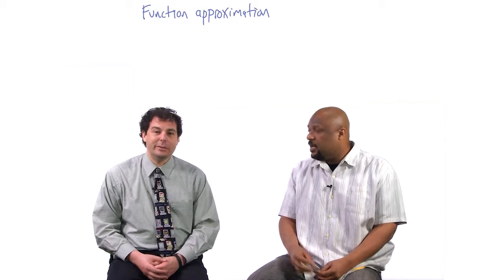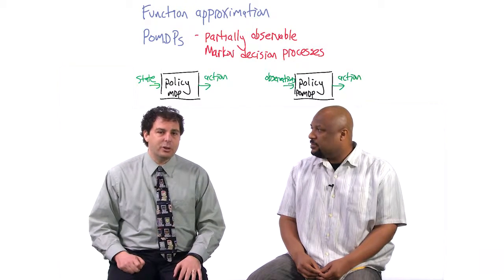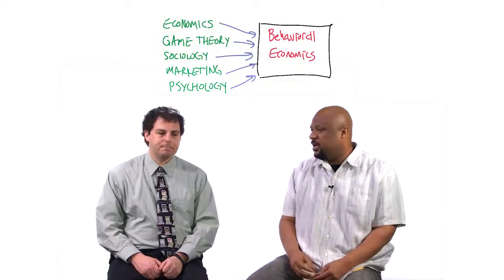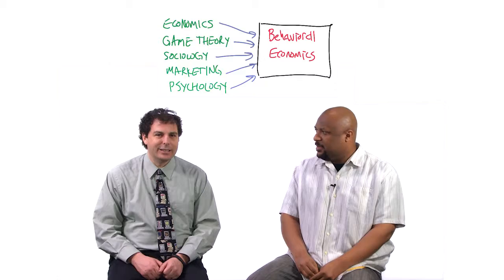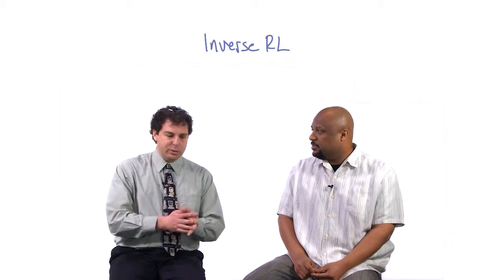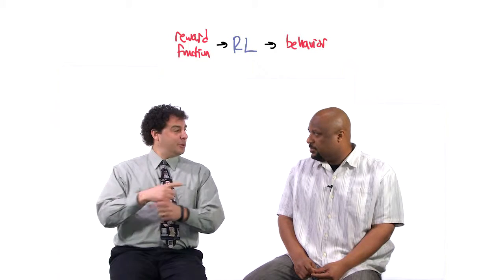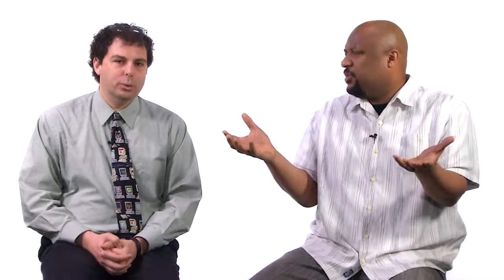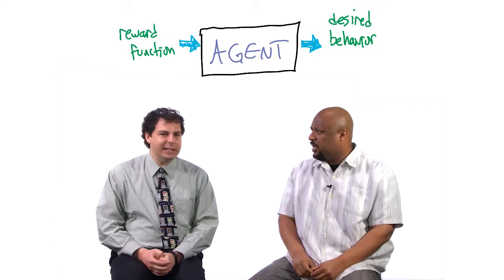Reinforcement Learning Outro Part 5 - Georgia Tech - Machine Learning